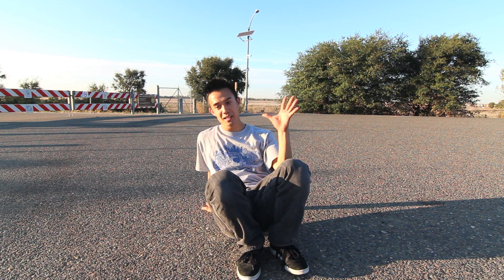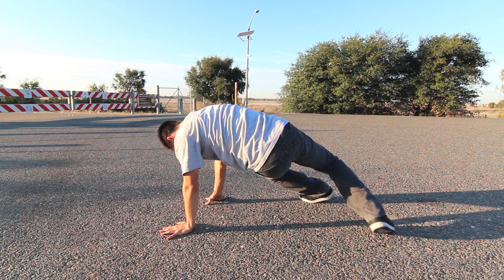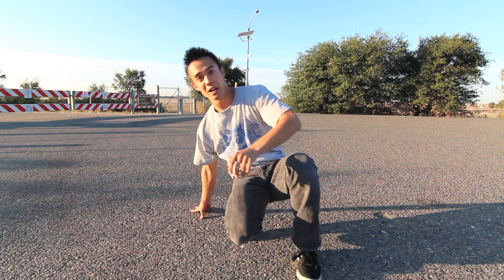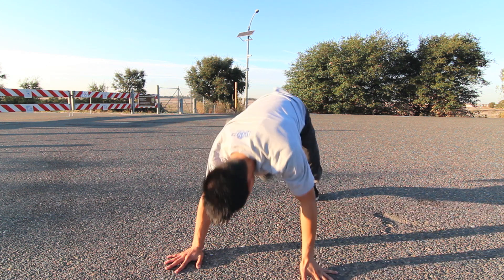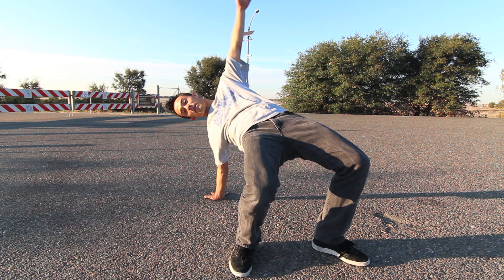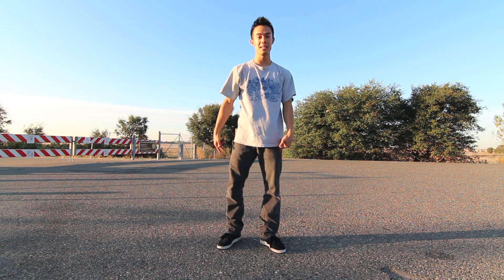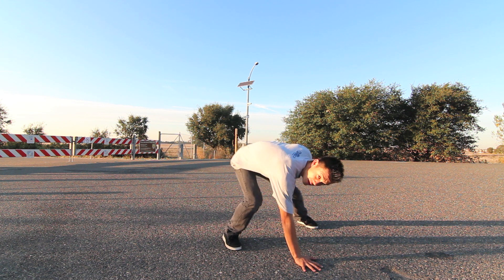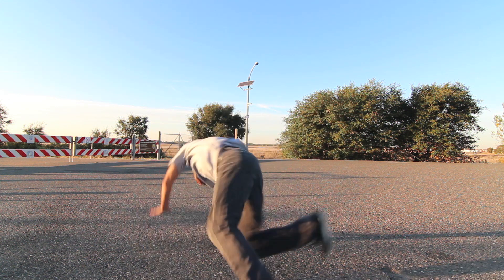Learn How To Swipe | Power Move Basics | Intermediate Breaking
This Tutorial teaches how to do swipes which is a basic power move. This is a fairly difficult move so you want to make sure you drill it over and over until you get the basic motion and form. Once you get the hang of it do 5 swipes at a time over and over until they clean. Enjoy!!!

My Equipment:
Camera: